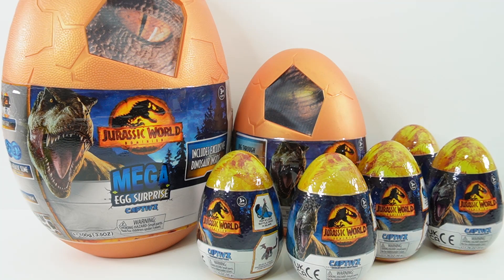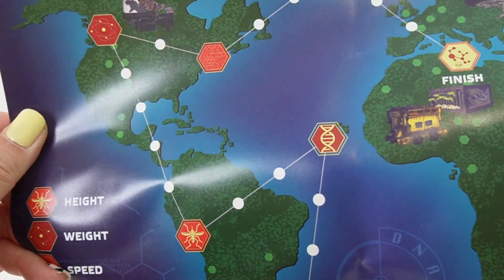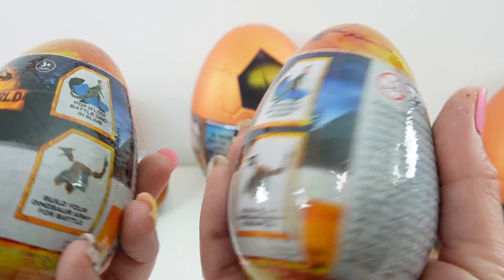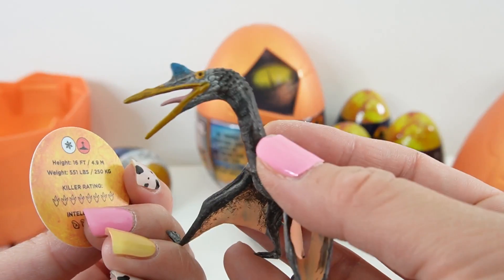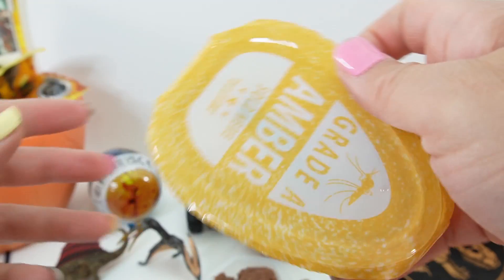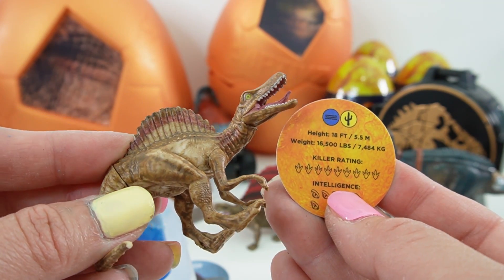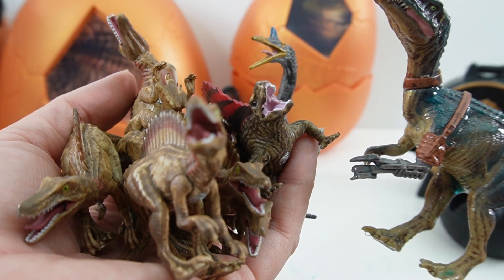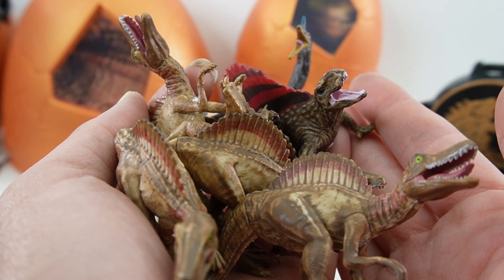Hatching Jurassic World Dominion Captivz Dinosaur Eggs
Today we are going to hatch a ton of dinosaur eggs. These eggs are from Jurassic World Dominion. Inside each egg is a detailed dinosaur figure and lots of oozy blue slime. In addition, the larger eggs also feature fun pre-historic sand that you can dig through and amber sap to slice.

DIY Custom Supplies